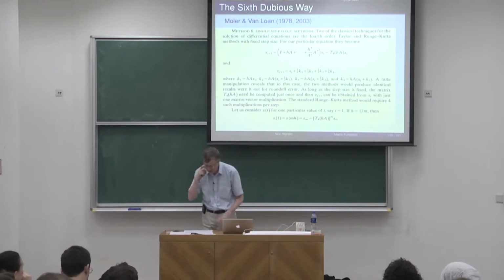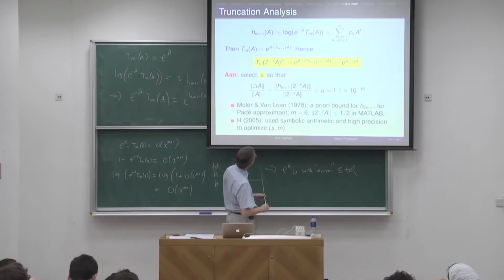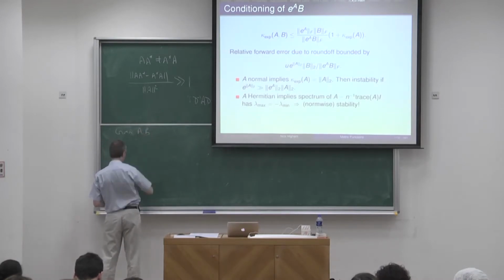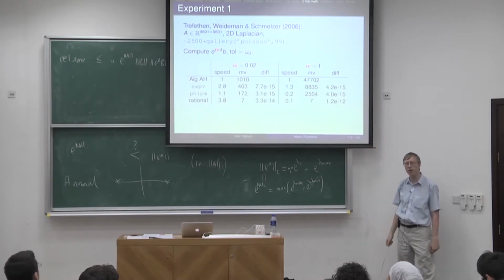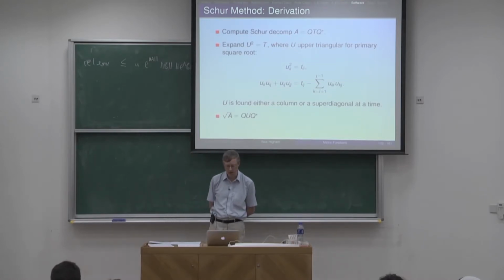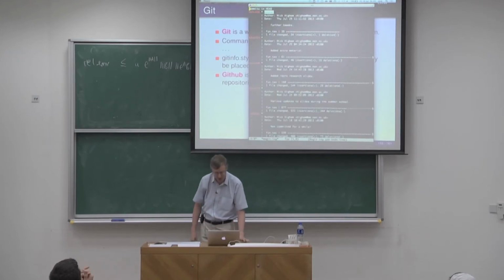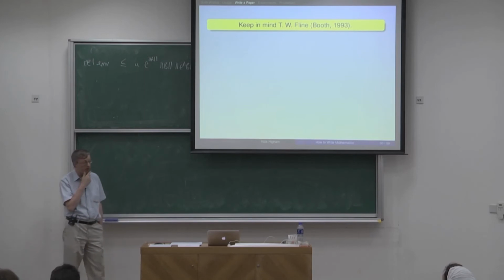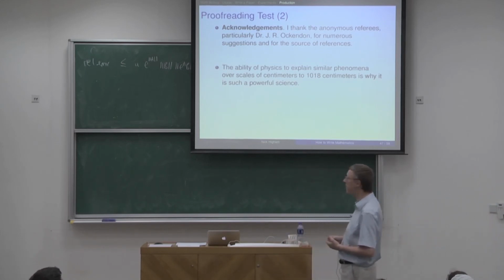Functions of Matrices, Lecture 5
Functions of Matrices with Nick Higham from the University of Manchester. Lecture 5